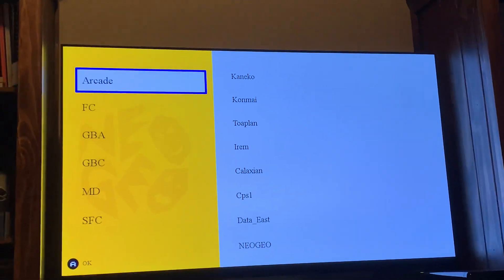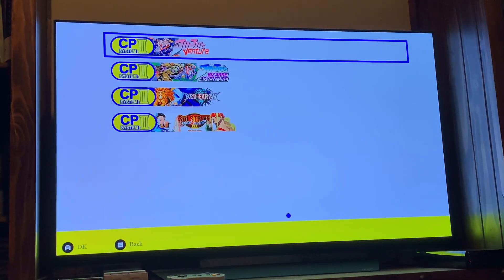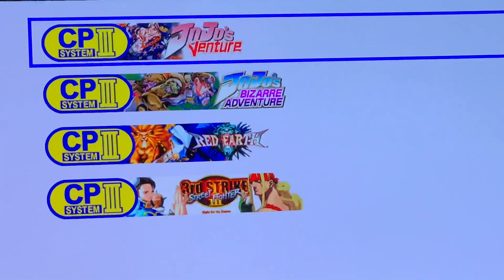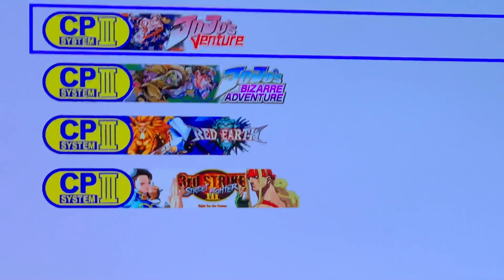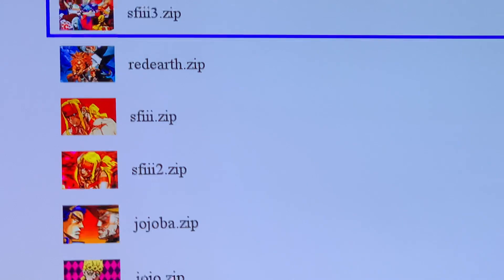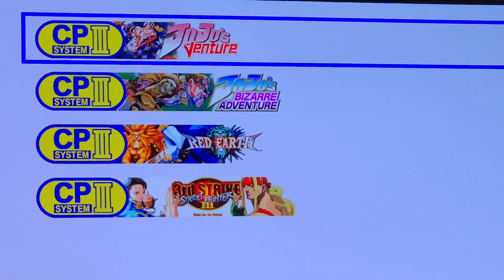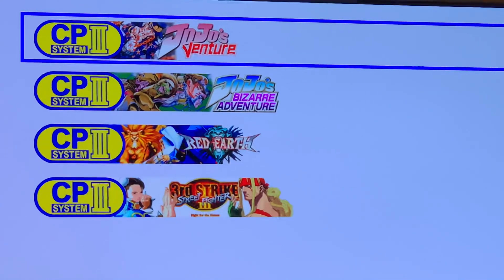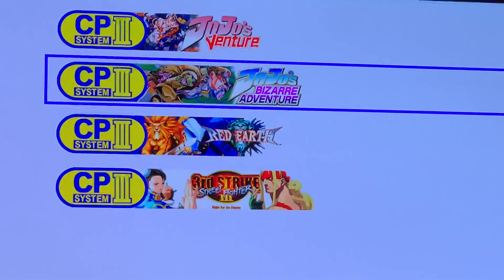CPS3 Title Cards For NEO-GEO Arcade Stick Pro HACK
CPS3 title cards for your hacked Arcade Stick Pro via USB